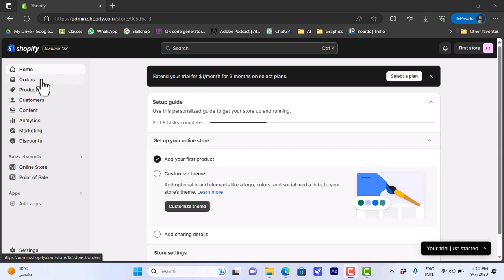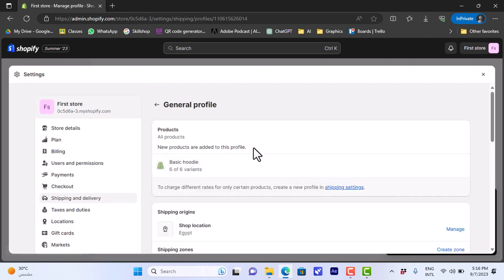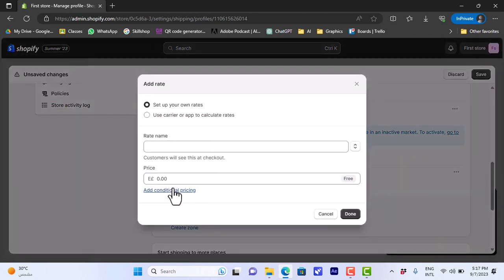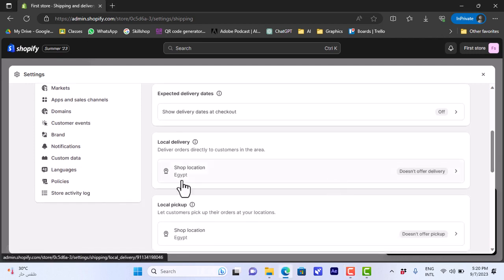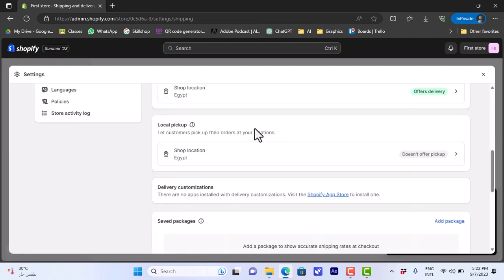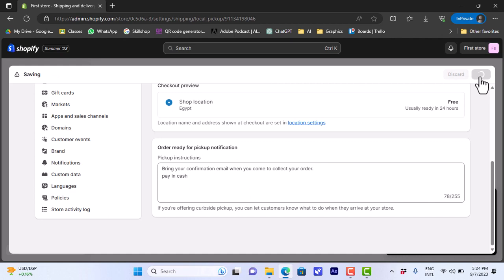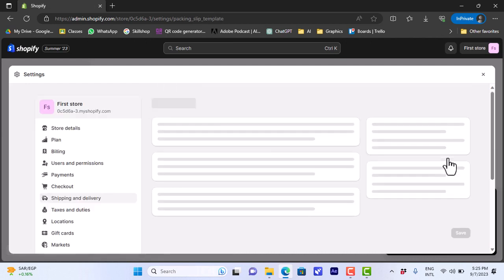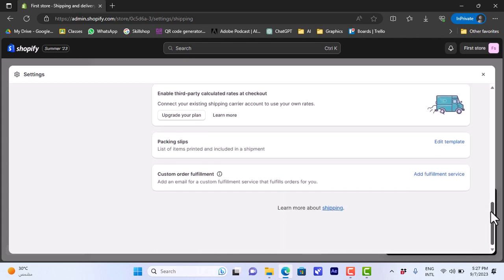How to Set Up Shipping on Shopify | Beginners Tutorial 2024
Learn How to Set Up Shipping on Shopify | Beginners Tutorial 2024

In this video I show you how you can do shipping on shopify. Do you wonder how you can do shopify shipping setup 2024? I'll show you exactly how to do that.